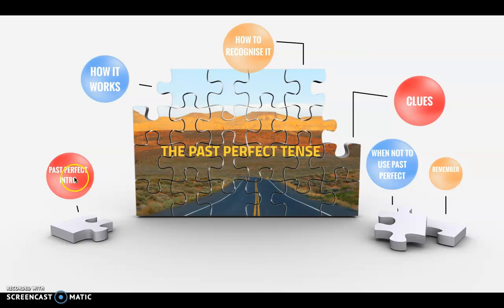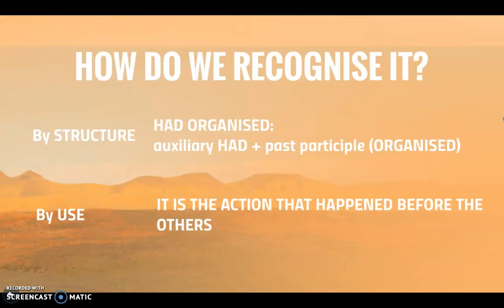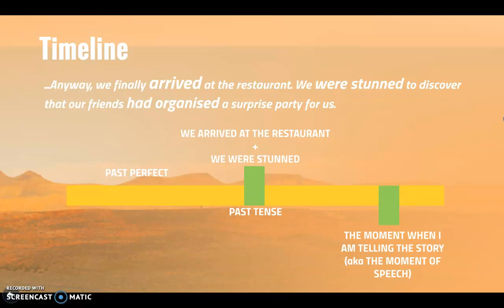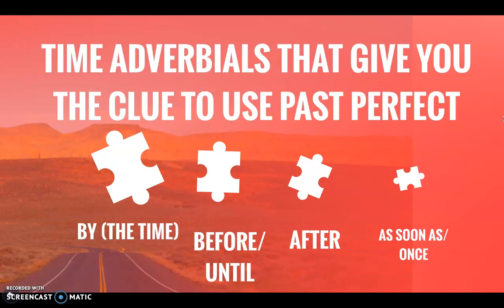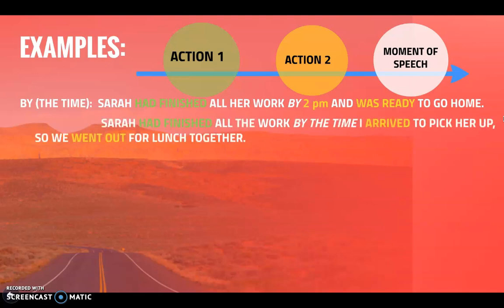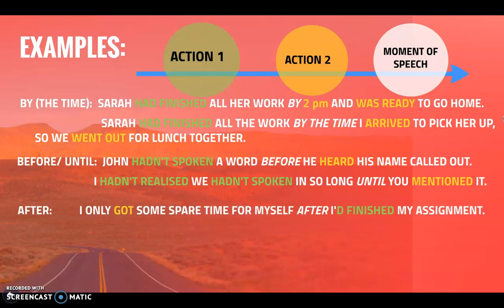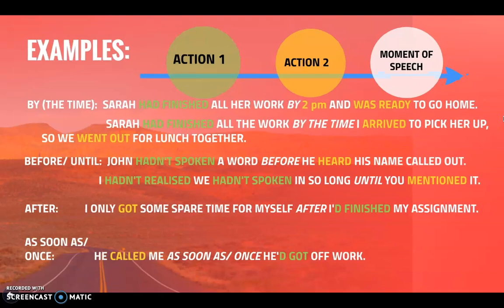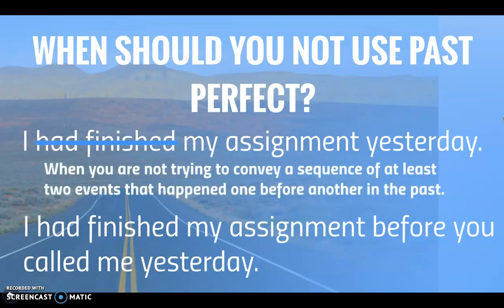Complete Guide to the Past Perfect: USE, FORM, ADVERBS (ENGLISH LESSON)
Learn how and when to use the Past Perfect Tense in English by looking at examples and understanding how it works.